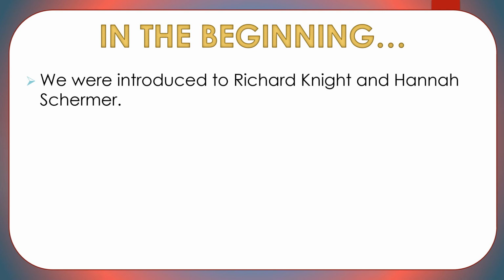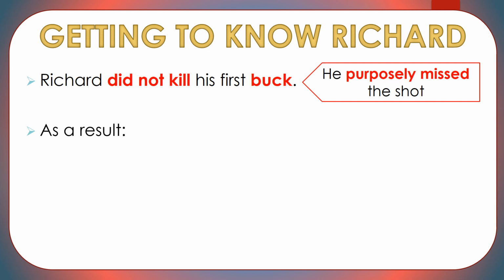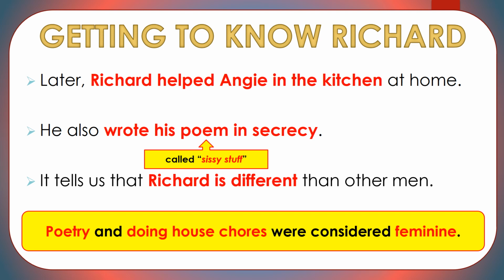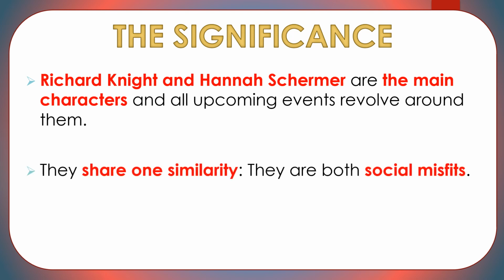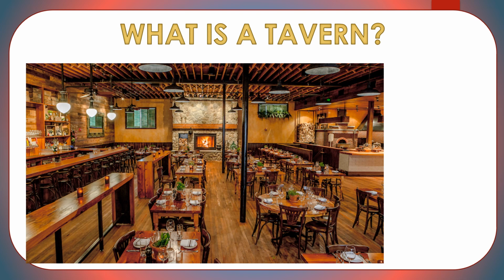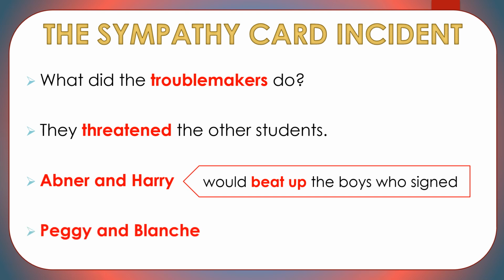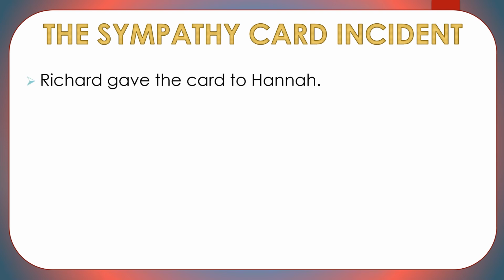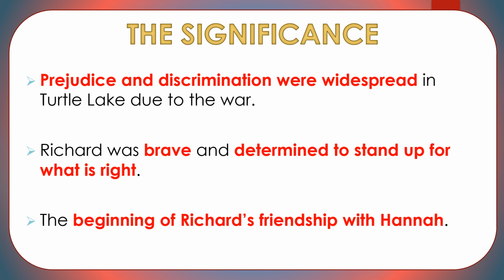DMK Series - Events Analysis (part 1)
Hello!

Online distance learning is not as fun as teaching face to face. While I have more time for myself to be able to do things I enjoy doing, work and teaching somehow felt more overwhelming too -- and these were keeping me from releasing my video earlier.

As promised, this video will provide analysis on the first 3 chapters of Dear Mr. Kilmer.